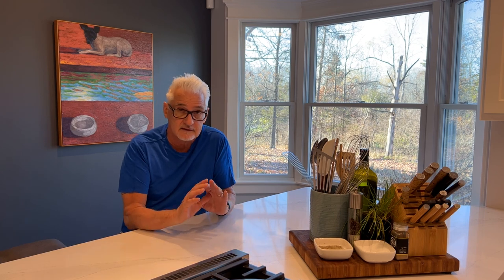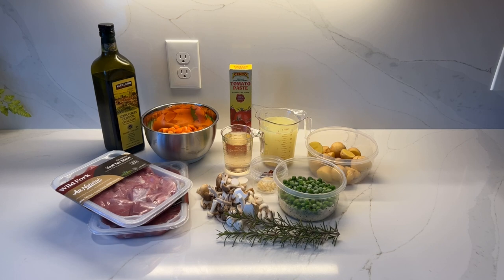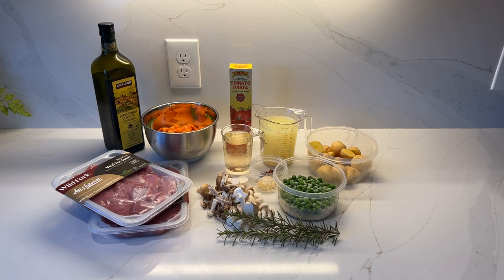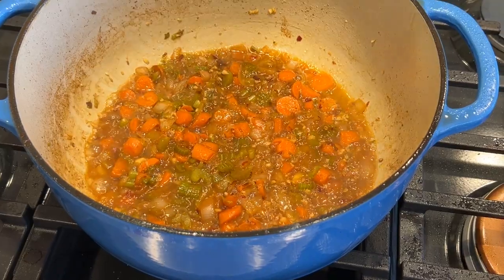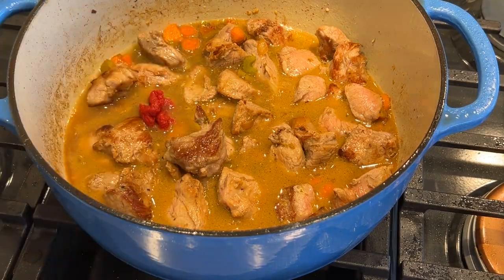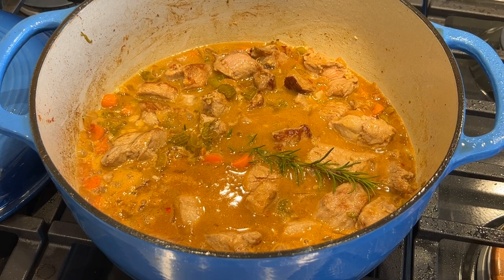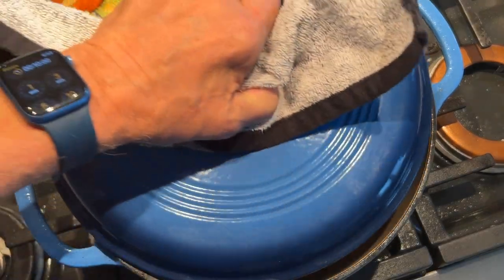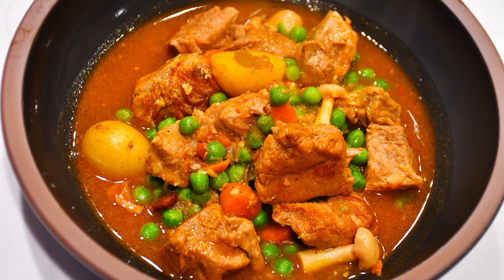Spezzatino! A fabulous Italian Stew! Here's how to make it!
This is a great stew, probably my favorite ever! You can make this with many different meats, today I'm doing the veal version for you!